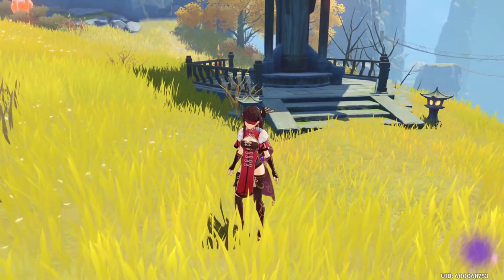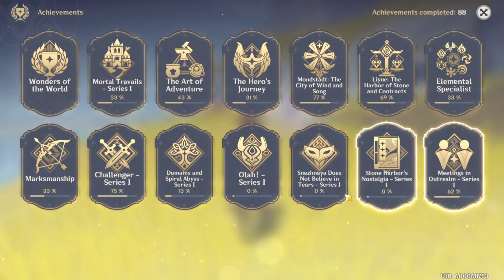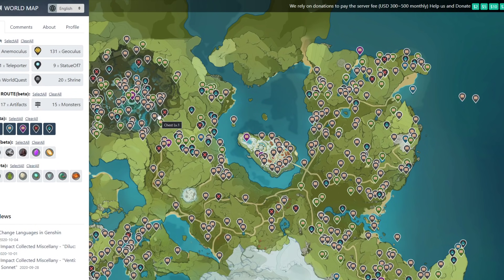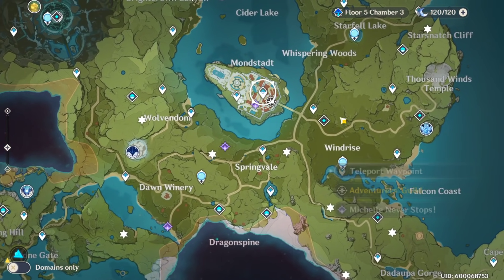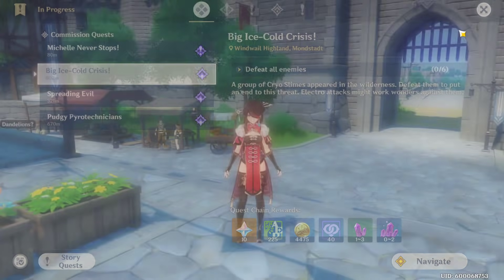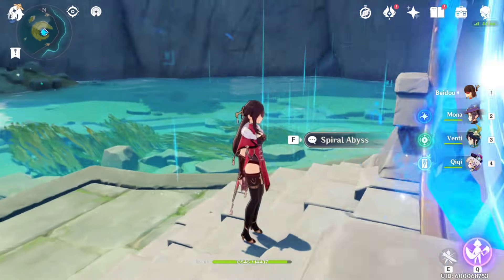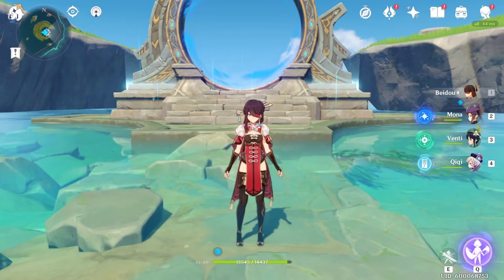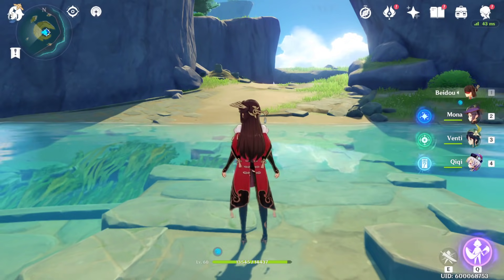How To FARM/GET Primogems! Primogems Guide! Genshin Impact